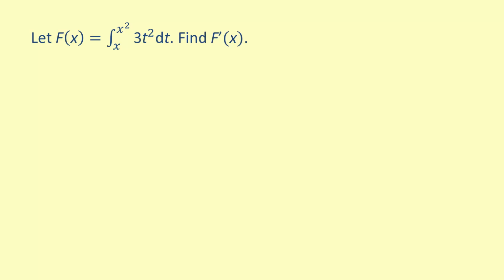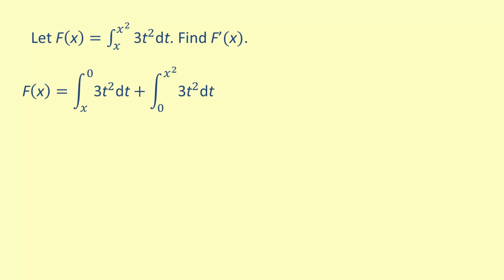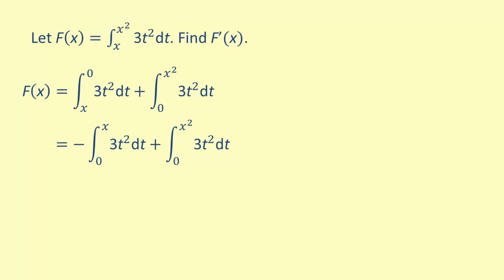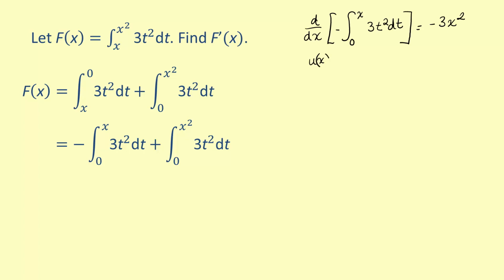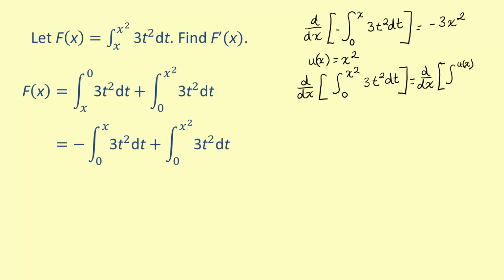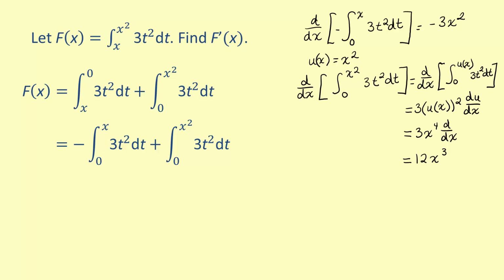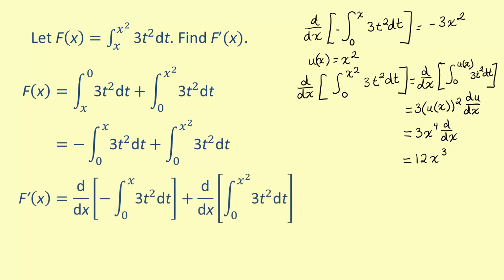Knewton IV LO 8